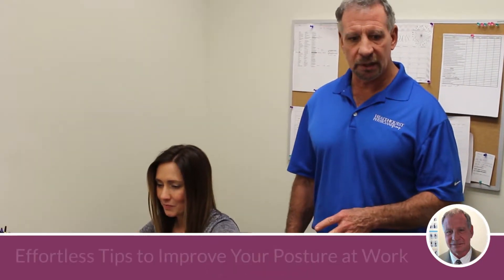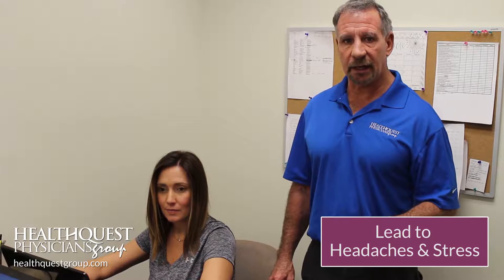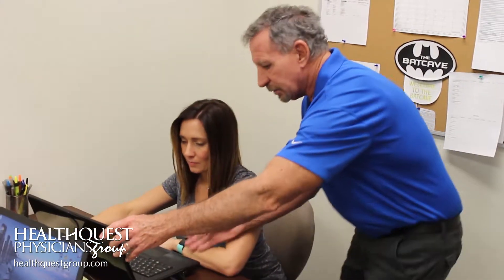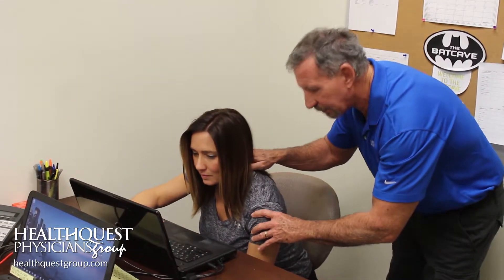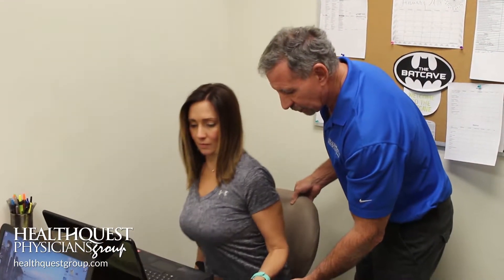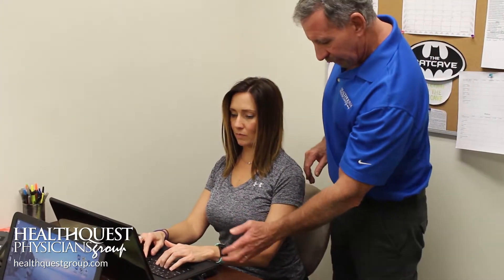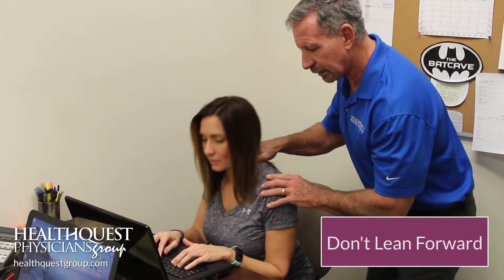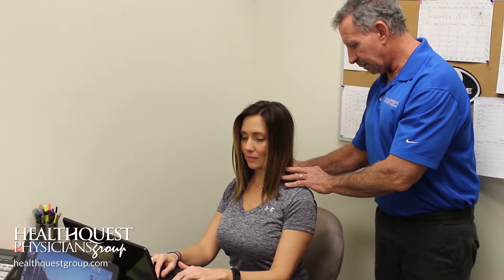Jefferson City MO Chiropractor - Quick Fire Ways to Improve Your Posture at Work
So much time is spent at work, that it is crucial to ensure we have the proper posture!

Proper desk posture seems like it has a ton of confusing components, but once you get the hang of it, it’s simple!